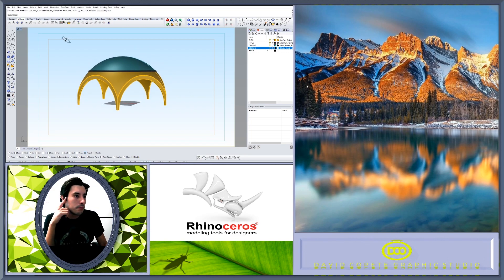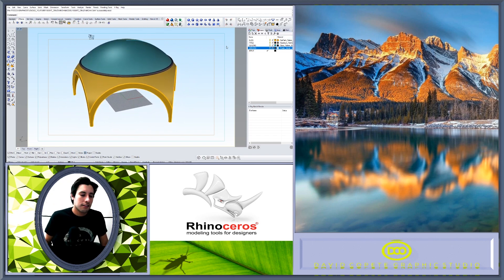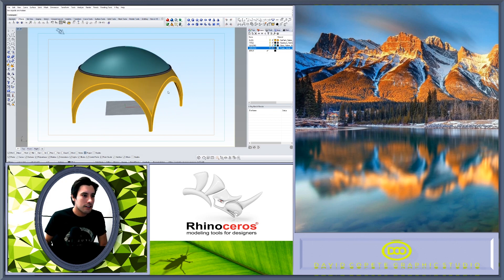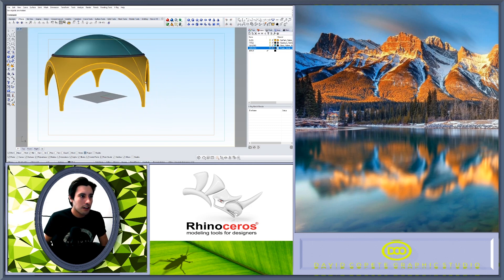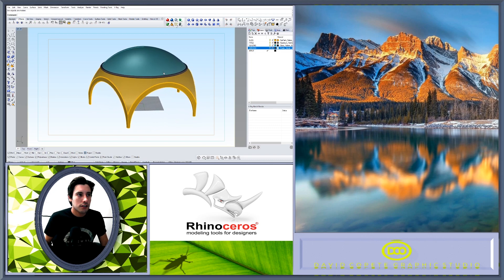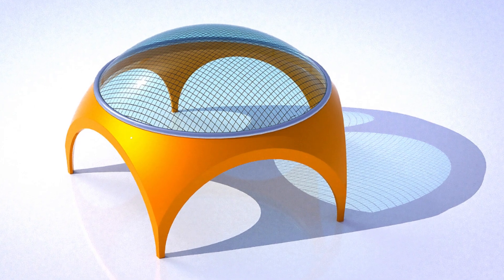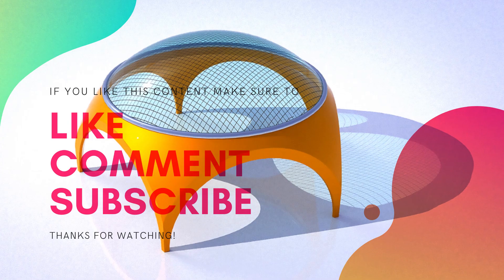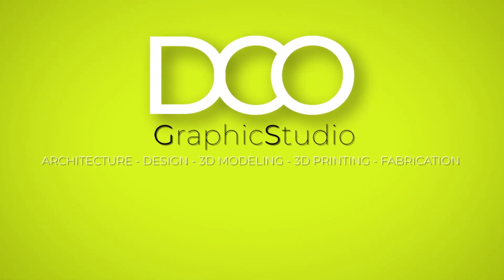Rhino Grasshopper Architectural Pentagon Dome with Pattern